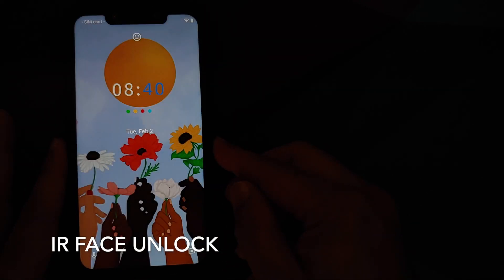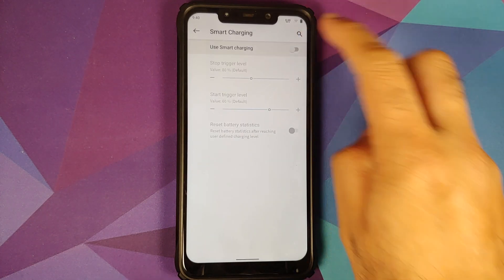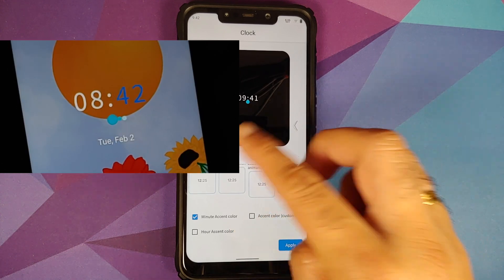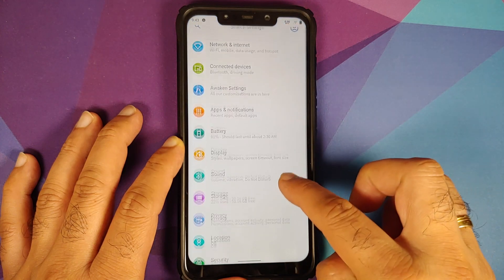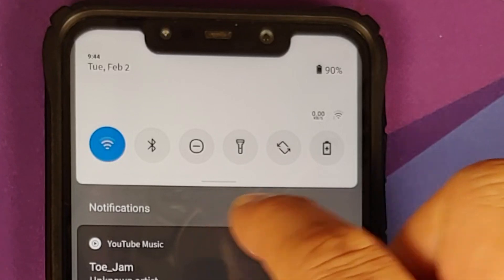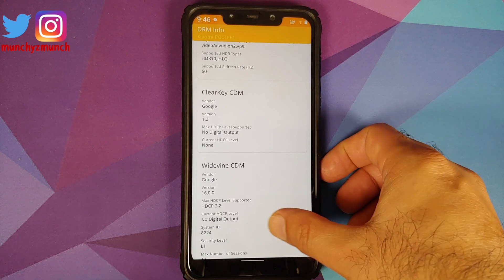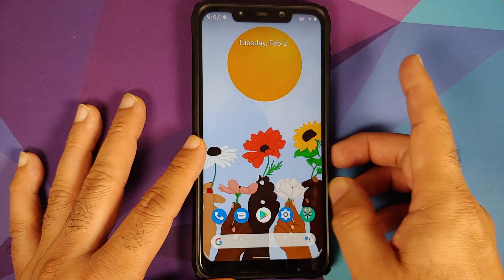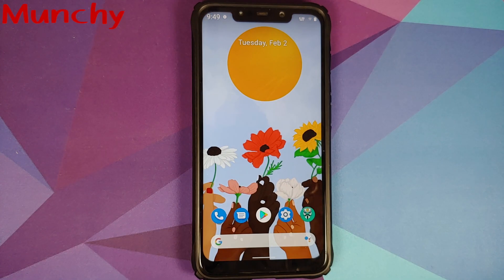Poco F1 | Awaken OS v1.6 | New Features | Animated Clocks | Android 11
Do you want to have a first look at the new features of Awaken OS v1.6 rom based on Android 11 running on the Xiaomi Poco F1? In this detailed video we will have a first look at the new features of Awaken OS v1.6 rom based on Android 11 AOSP running on the Xiaomi Poco F1.